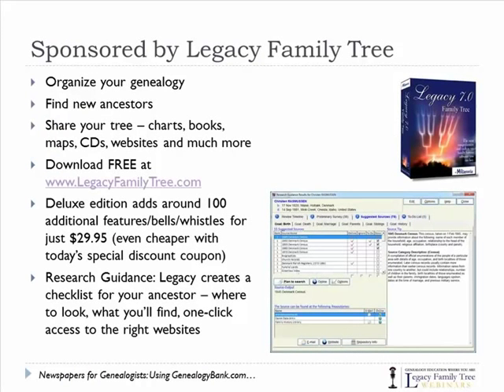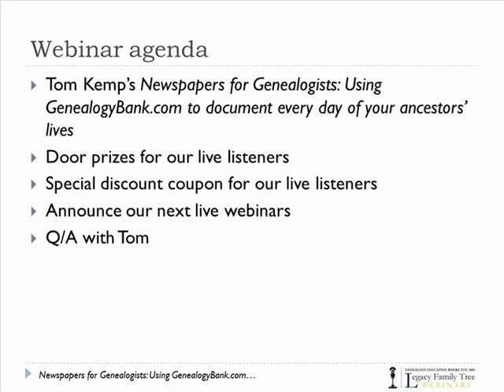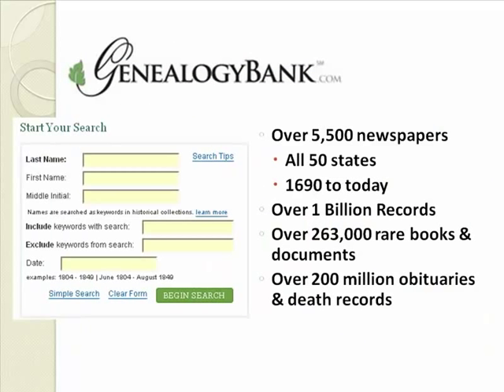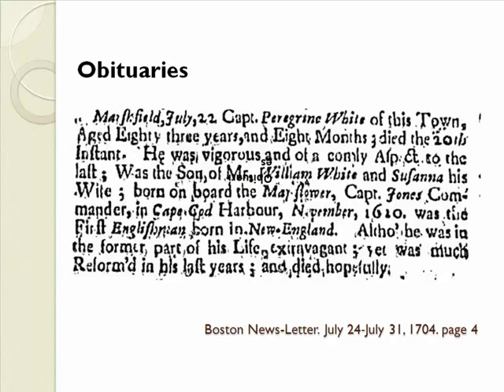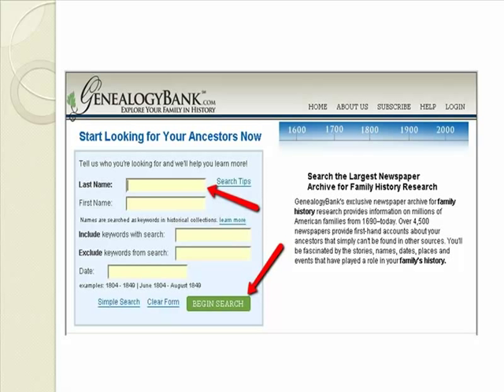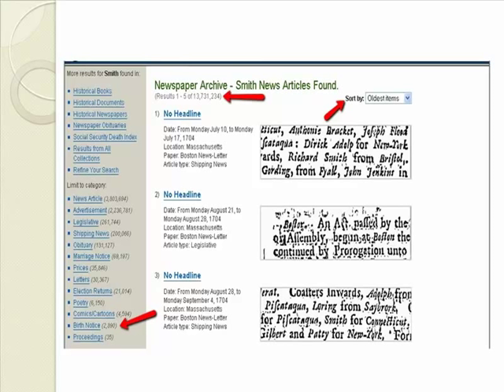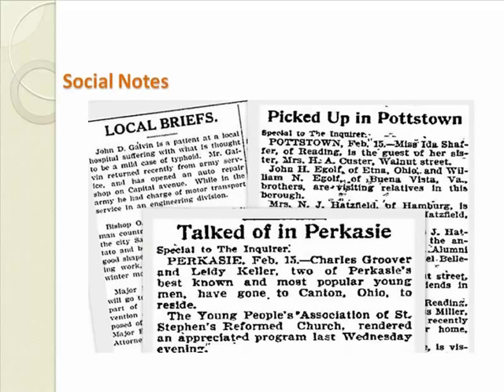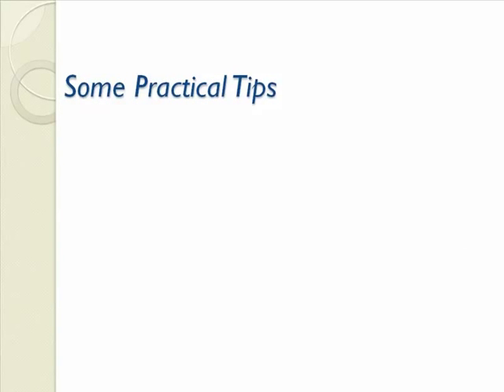Newspapers for Genealogists - Genealogy Video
to get started searching for your ancestors in newspapers.

Newspapers for Genealogists video illustrates how to use online newspaper archives for genealogy research. Discover genealogy records in newspapers from birth records to obituaries. Search for info in newspaper articles to trace your family tree.